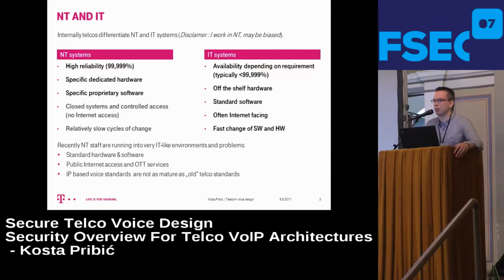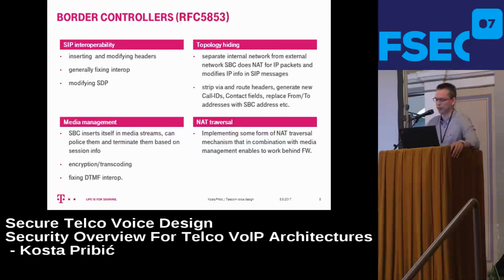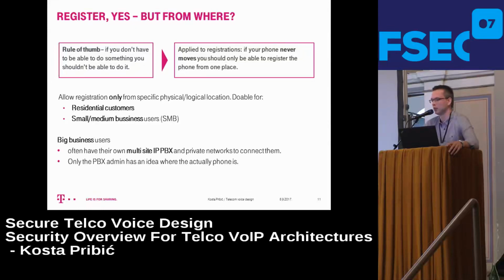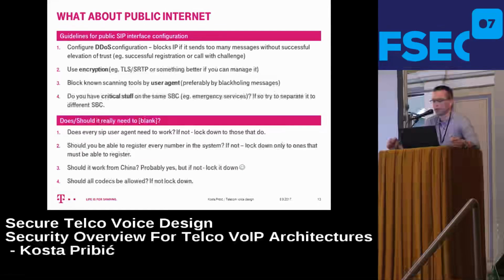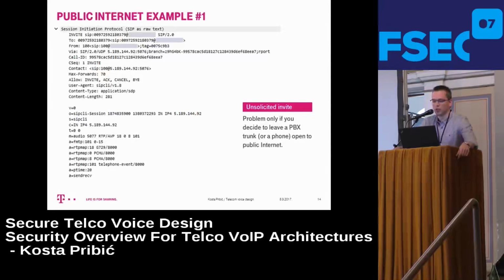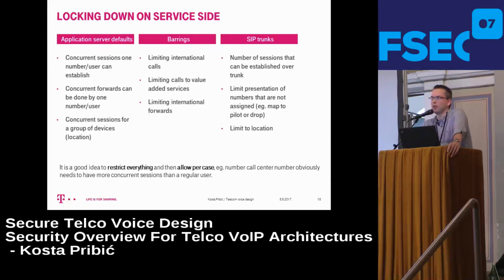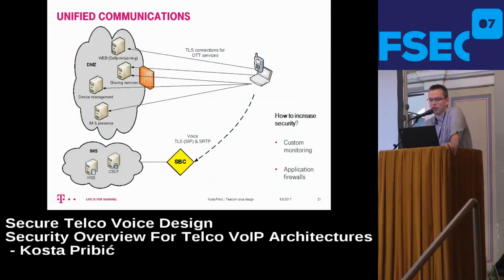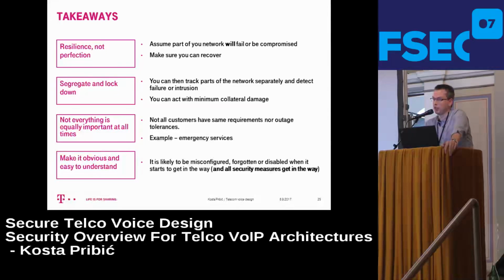Secure Telco Voice Design Security Overview For Telco VoIP Architectures By Kosta Pribic